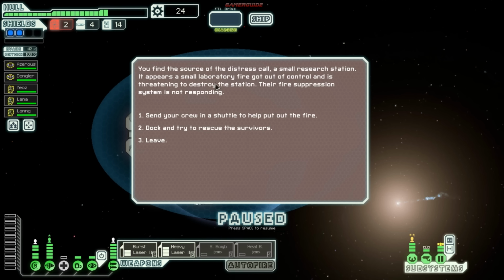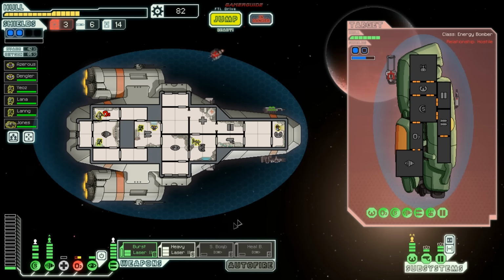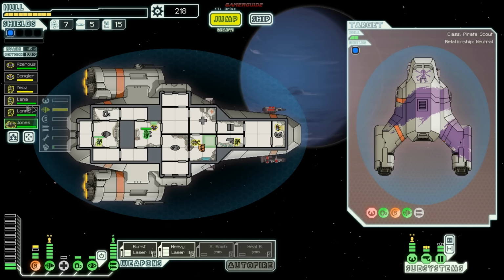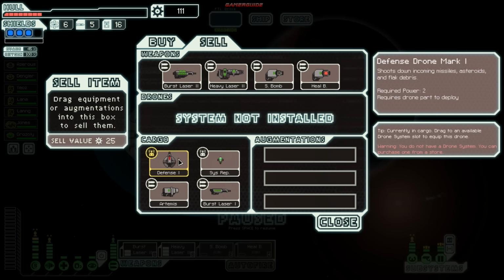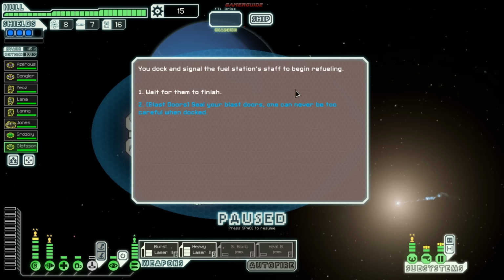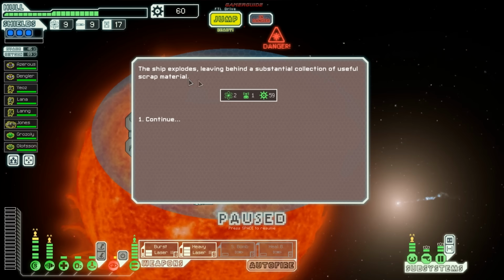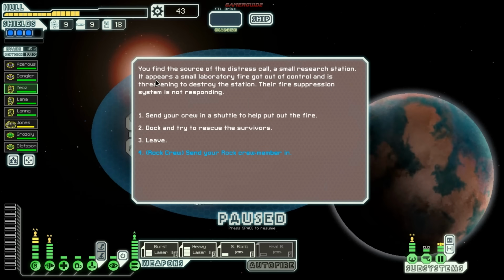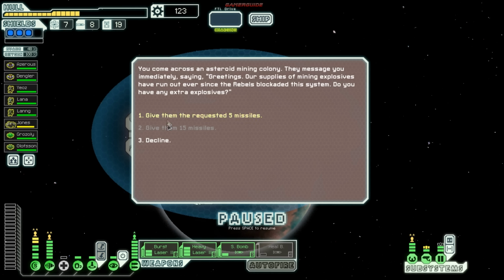Faster Than Light (FTL) - Pushing Towards A Showdown (Pt. 3 of 4)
With low fuel the crew of the Eriptus faces new challenges as they fight towards there ultimate fate.